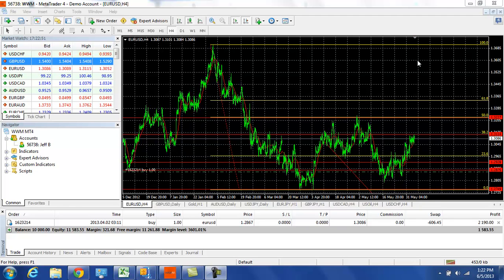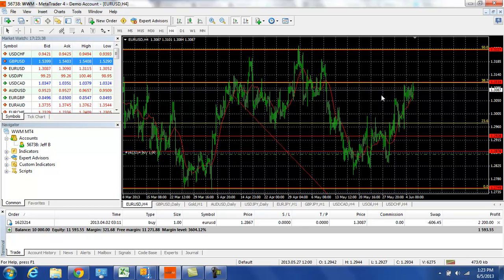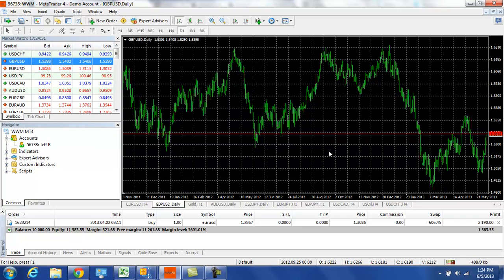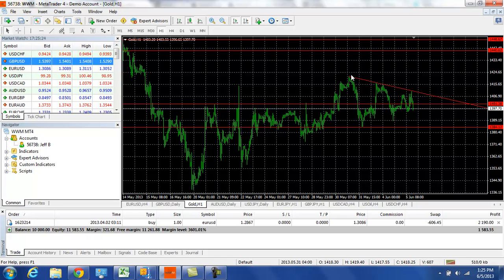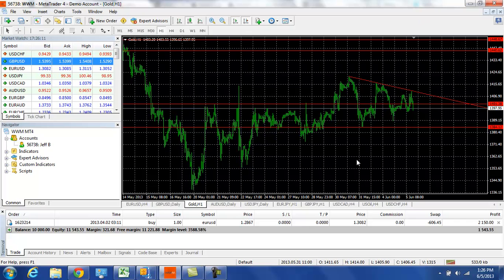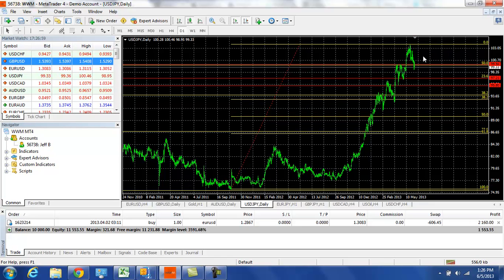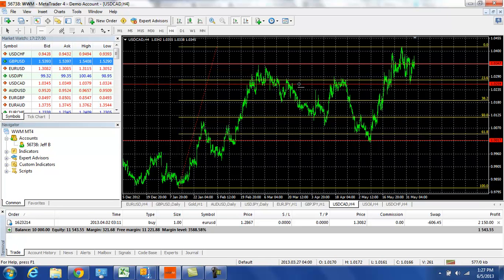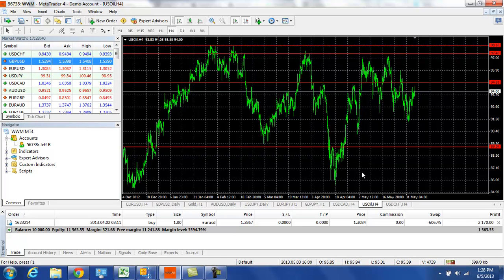WorldWideMarkets Daily Forex Wrap Up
WorldWideMarkets Forex Daily Wrap Up video where we break down what is going on in the currency trading market.  We also provide a few forex trading insights and potential trading opportunities including the EUR-USD and Gold trading.